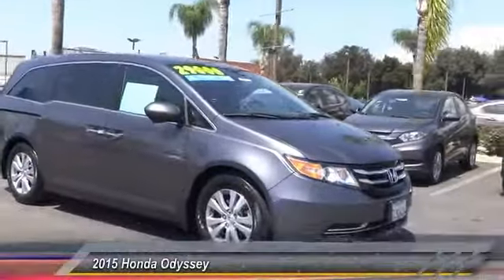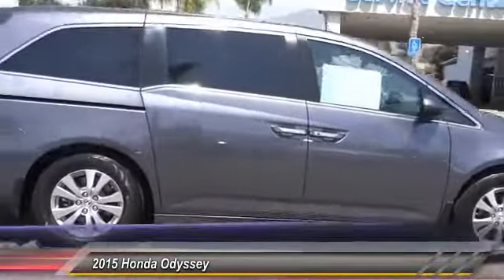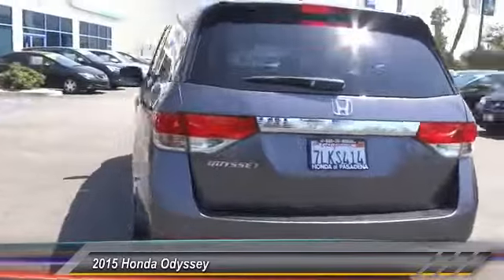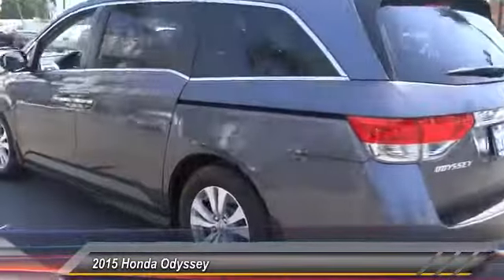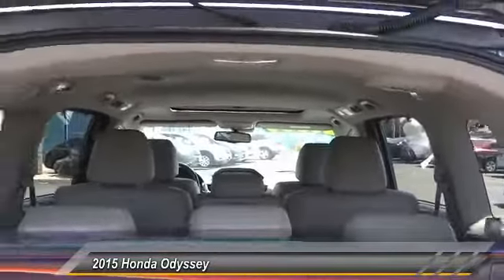2015 Honda Odyssey Pasadena Los Angeles Glendale Alhambra Cerritos Orange County 180053A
2015 Honda Odyssey 5dr EX-L

HONDA OF PASADENA IS A NEW AND USED HONDA DEALERSHIP PROUDLY SERVICING LOS ANGELES, PASADENA, GLENDALE, ALHAMBRA, CERRITOS, & ALL NEARBY CITIES. THIS GRAY 2015 Honda ODYSSEY IS EQUIPPED WITH A Engine: 3.5L V6 SOHC 24-Valve i-VTEC, AUTOMATIC TRANSMISSION, AND RECEIVES AN ESTIMATED 19 City/28 Hwy MPG. CONTACT HONDA OF PASADENA TO SCHEDULE A TEST DRIVE AND TAKE THIS 2015 Honda ODYSSEY HOME TODAY, OR VISIT OUR SHOWROOM CONVENIENTLY LOCATED AT 1965 E. FOOTHILL BLVD, PASADENA, CA 91107. STOCK #: 180053A | 2015 Honda Odyssey 5dr EX-L AIR CONDITIONING POWER WINDOWS ALLOY WHEELS CARFAX Certified 1-Owner 2015 Honda ODYSSEY 5dr EX-L CARFAX One-Owner. Clean CARFAX. Certified. Modern Steel Metallic 2015 Honda Odyssey EX-L FWD 6-Speed Automatic 3.5L V6 SOHC i-VTEC 24V Recent Arrival! Odometer is 975 miles below market average! 28/19 Highway/City MPG** Honda Certified Used Cars Details: * 182 Point Inspection * Powertrain Limited Warranty: 84 Month/100,000 Mile (whichever comes first) from original in-service date * Limited Warranty: 12 Month/12,000 Mile (whichever comes first) after new car warranty expires or from certified purchase date * Vehicle History * Warranty Deductible: $0 * Transferable Warranty Awards: * 2015 KBB.com Best Buy Awards * 2015 KBB.com 15 Best Family Cars * 2015 KBB.com Brand Image Awards 2016 Kelley Blue Book Brand Image Awards are based on the Brand Watch(tm) study from Kelley Blue Book Market Intelligence. Award calculated among non-luxury shoppers. Kelley Blue Book is a registered trademark of Kelley Blue Book Co., Inc. To see more quality vehicles like this one right here just Reviews: * Agile handling; fuel-efficient V6; quiet cabin; configurable second-row seat; easy-to-fold third-row seat; top crash test scores. Source: Edmunds * The Honda Odyssey has a wide, low stance with a modern aerodynamic feel. Its fresh, angled lines, combined with updates to its front end, grille, and rear taillights result in a bold design. Take into consideration its great records for reliability and safety combined with fact that it is enjoyable and comfortable to drive, and this is one vehicle should not be missed. Depending on the trim level you select, it can seat up to 7 or 8 passengers. The third row seats are split, and each seat can fold flat into the floor. The outside seats in the second row can slide towards the walls, so that three child safety seats can fit next to one another. The Multi-Function 2nd-Row Center S Stock #: 180053A | VIN: 5FNRL5H69FB104081 | 2015 Honda Odyssey 5dr EX-L AIR CONDITIONING POWER WINDOWS ALLOY WHEELS Honda of Pasadena AT HONDA OF PASADENA, OUR GOAL IS TO SELL THE BEST VEHICLES AT THE LOWEST PRICES AND TREAT OUR CUSTOMERS WITH RESPECT. AS A CALIFORNIA HONDA DEALER, WE BELIEVE WHEN YOU CHOOSE HONDA OF PASADENA YOU ARE MAKING THE RIGHT CHOICE.